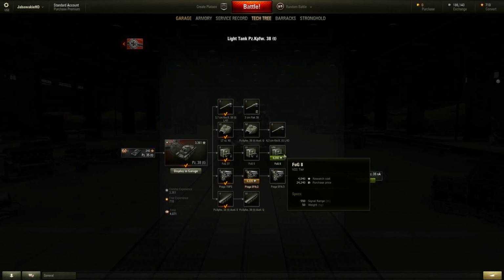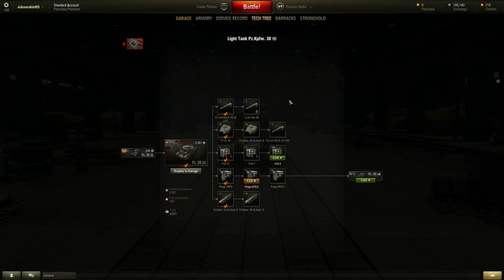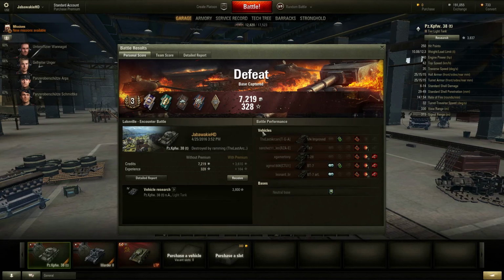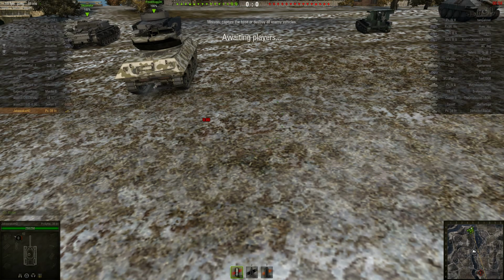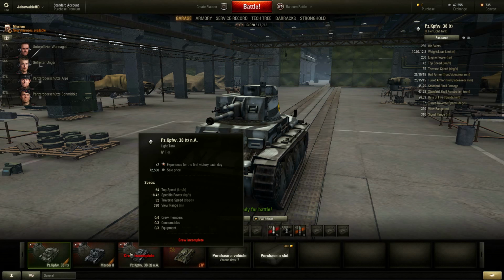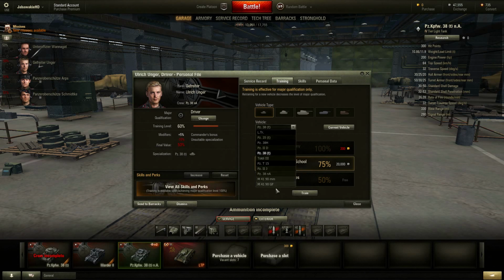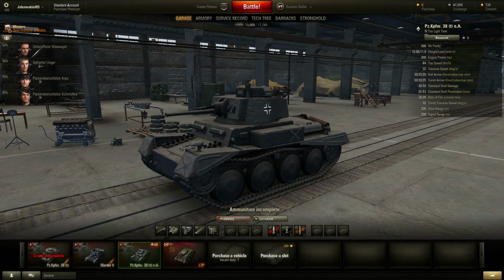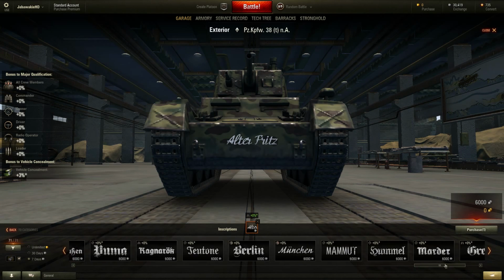World of Tanks: On Track to the Maus (Ep2) Pz. 38(t)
Welcome to my greatest design so far. World of Tanks is a multiplayer online strategy game with tanks from many different countries and time periods. In this series we focus on ranking up to the Heavy German Tank, THE MAUS (Mouse).

The Crew!